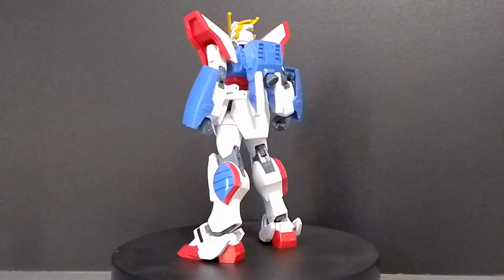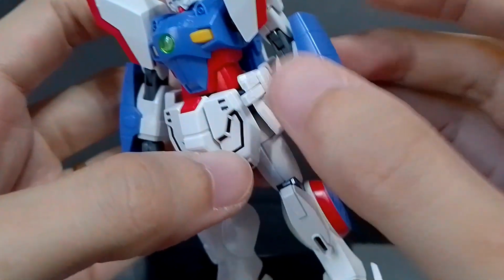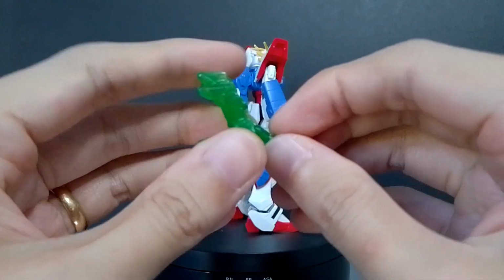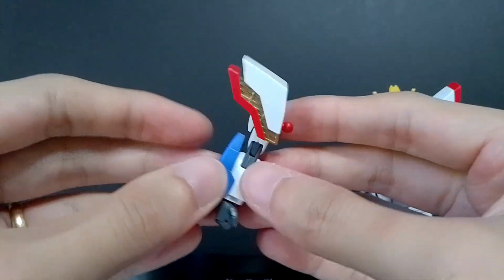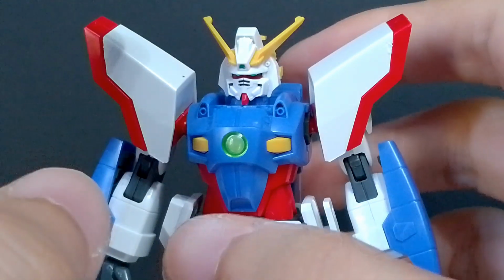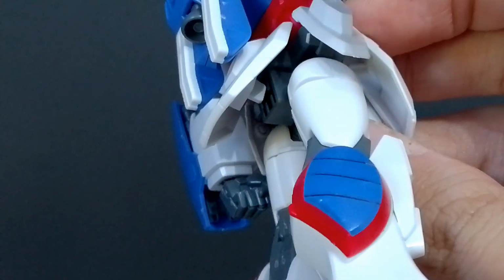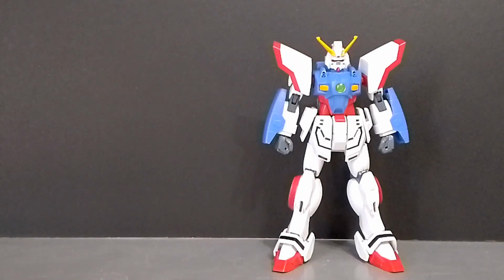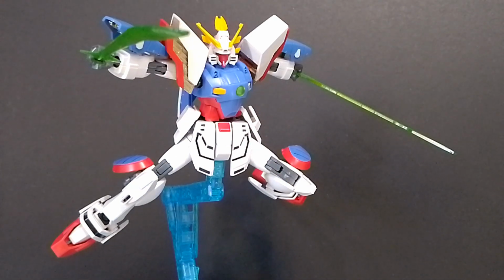1/144 HGFC Shining Gundam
Released back in 2011 together with the HGFC Master Gundam. A close and detailed look at the HGFC 1/144 Shining Gundam.